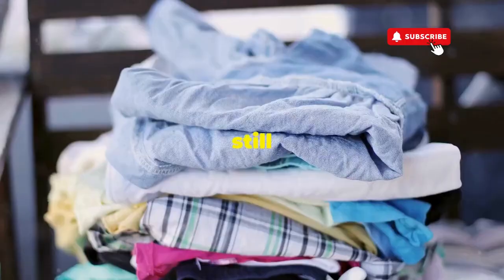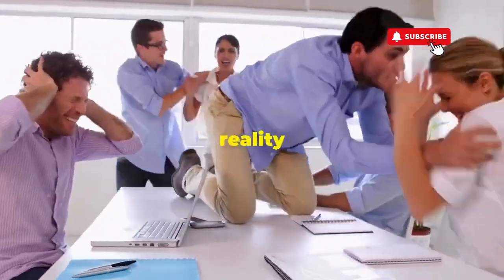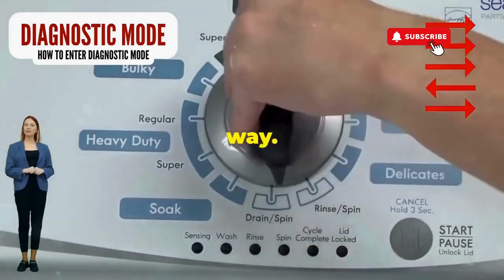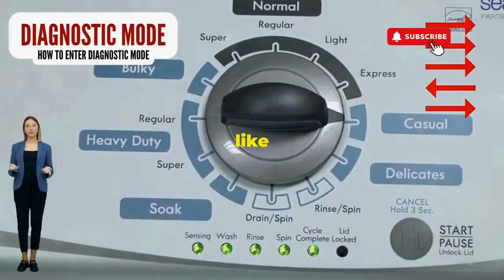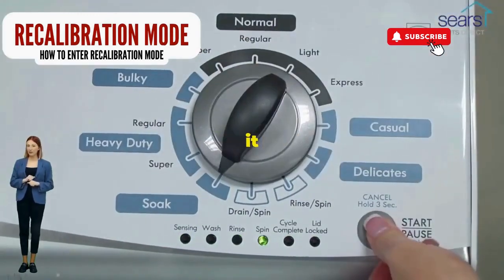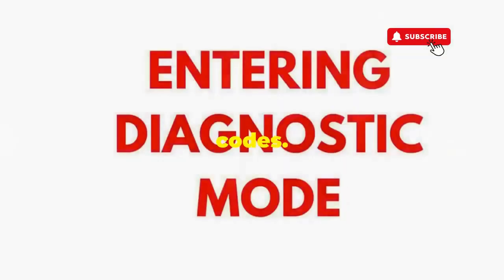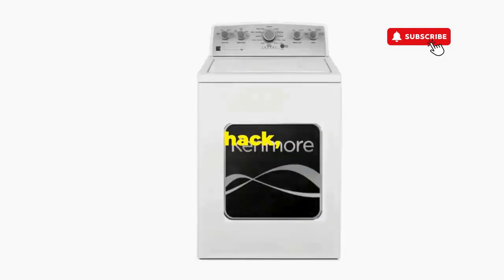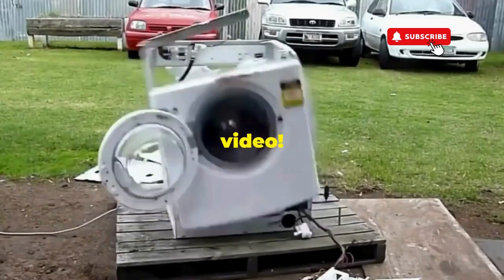Why is my washer blinking locked